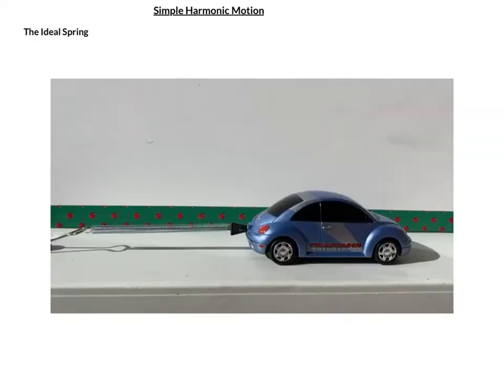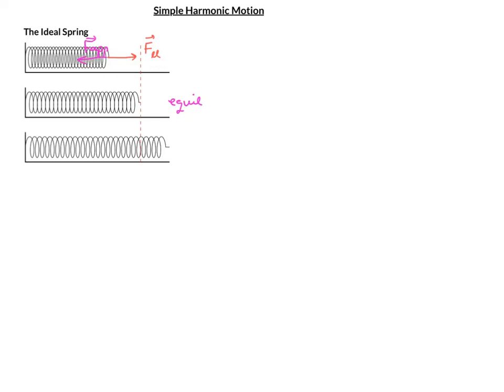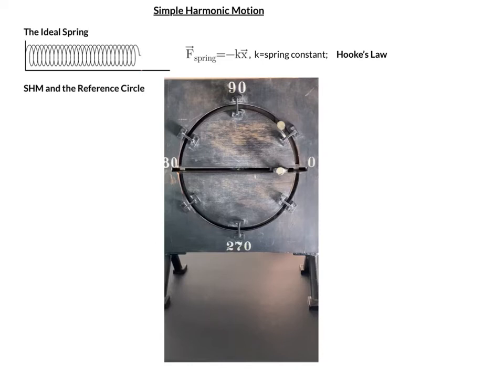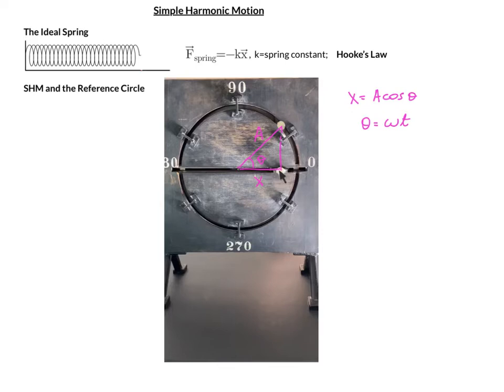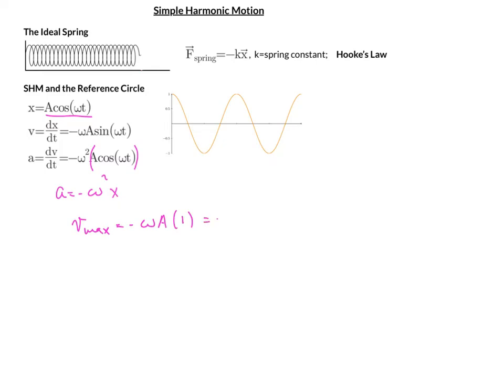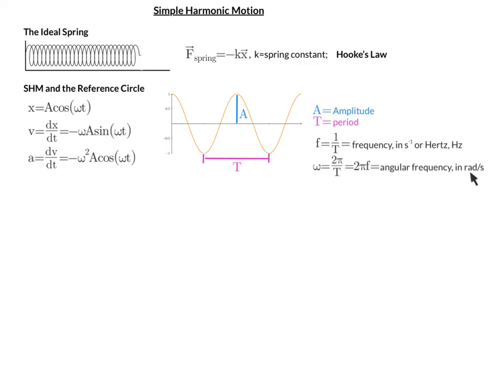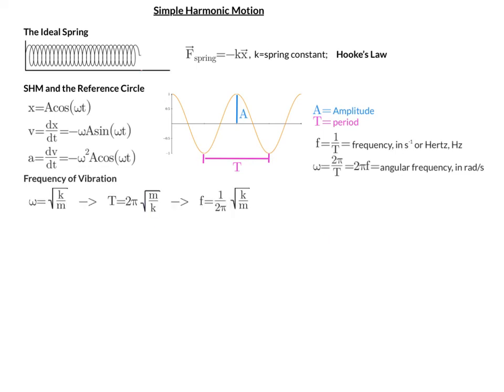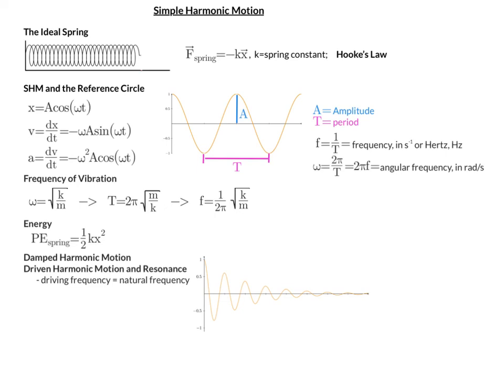Simple Harmonic Motion Part 1